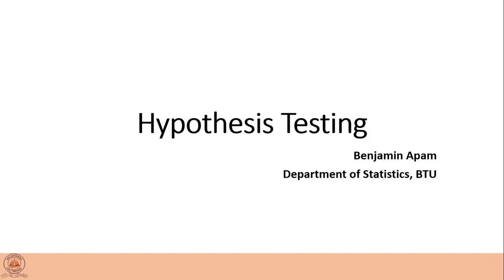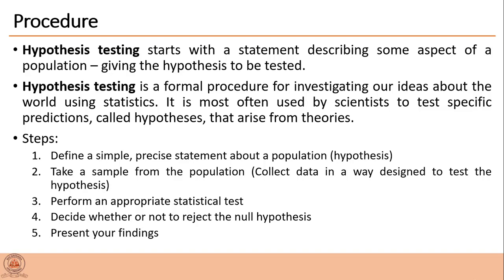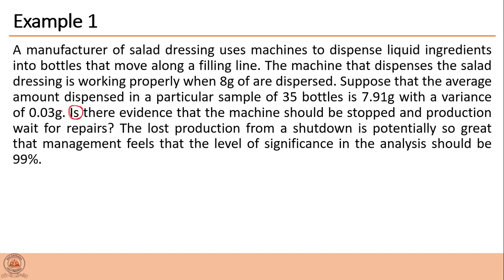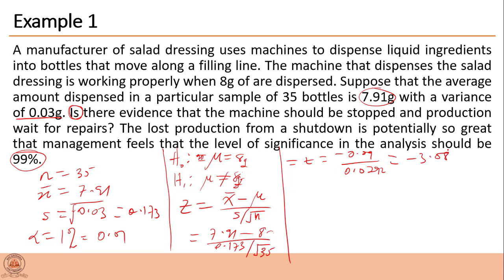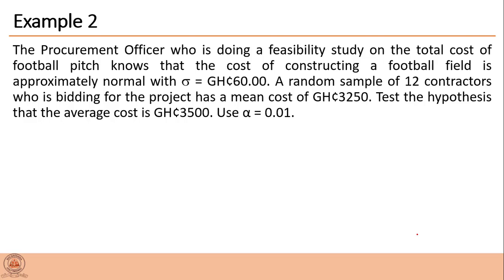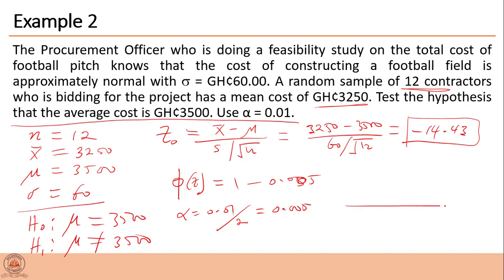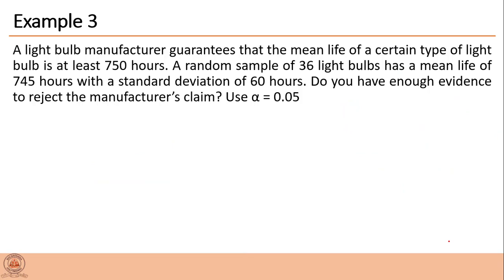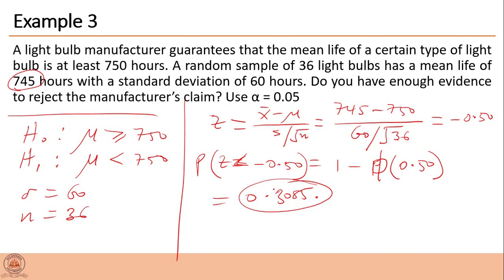Hypothesis testing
An introduction to hypothesis testing and the steps taken to perform a hypothesis testing.